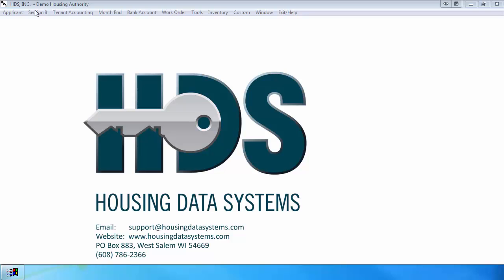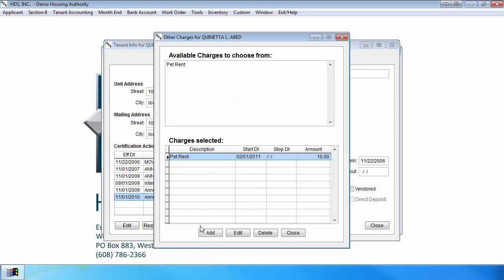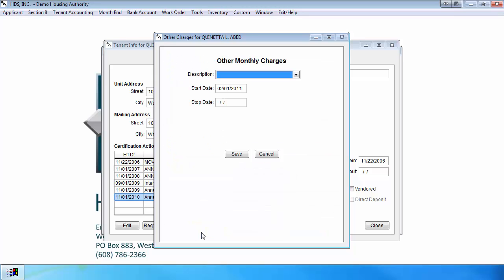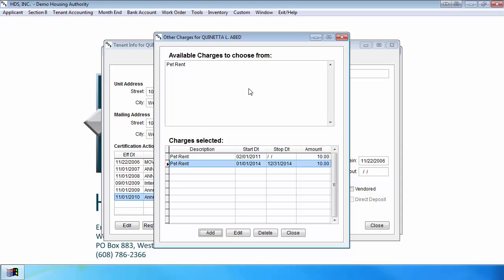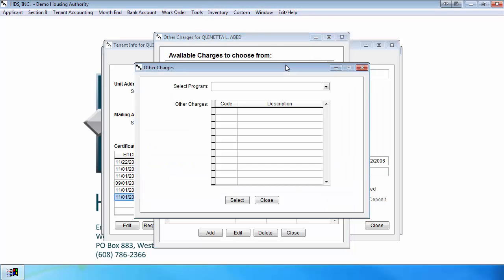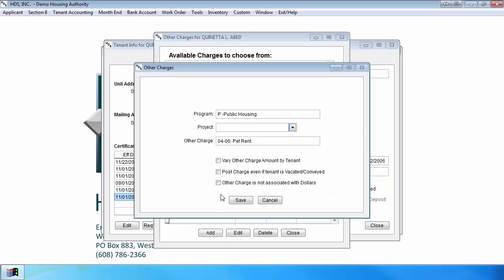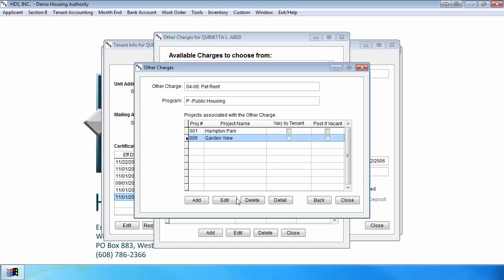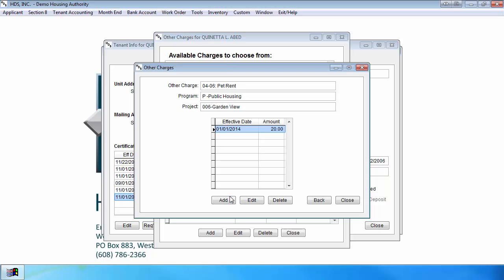Other Charges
Configure recurring monthly charges in a tenant's account.